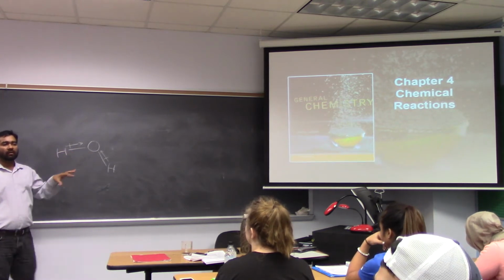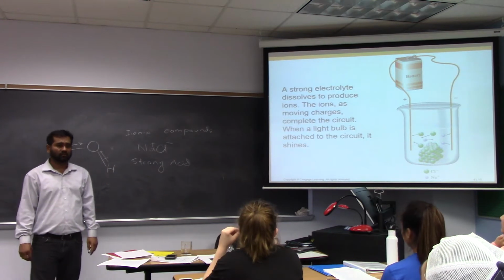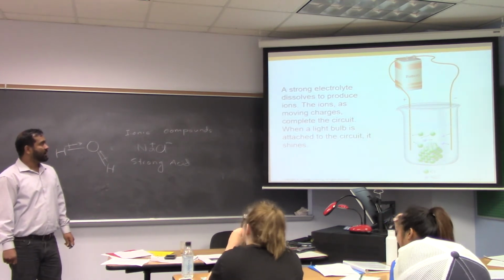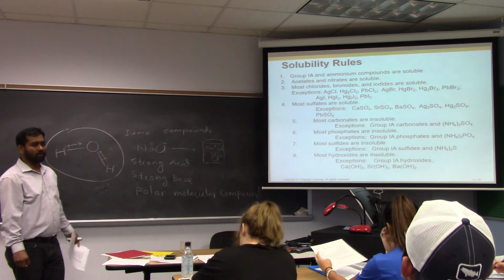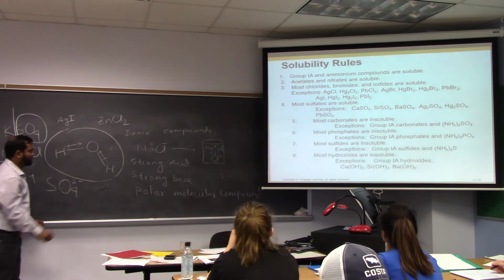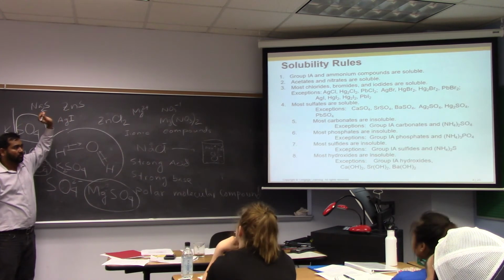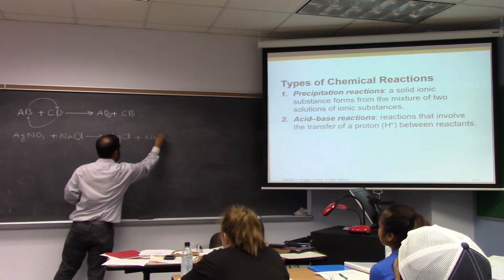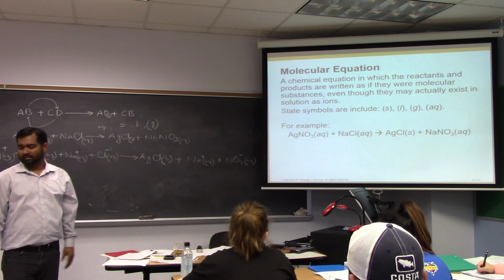Dr. Haque General Chemistry 1-Chapter 4, Part-1: Solution, Solubility, and Molecular Ionic Equation